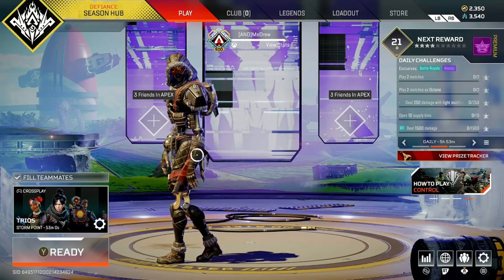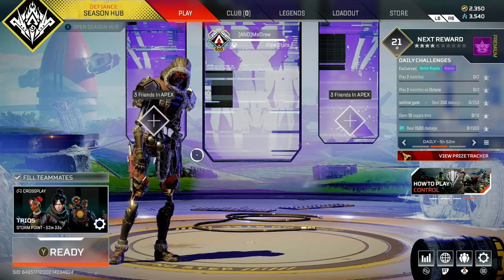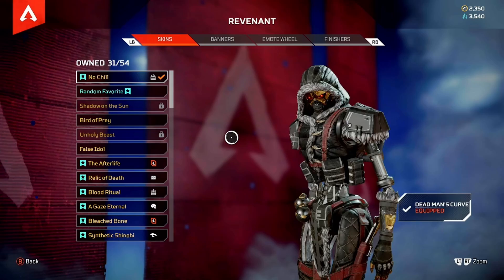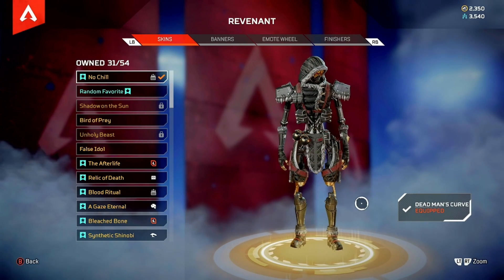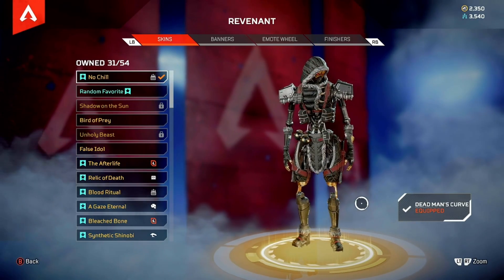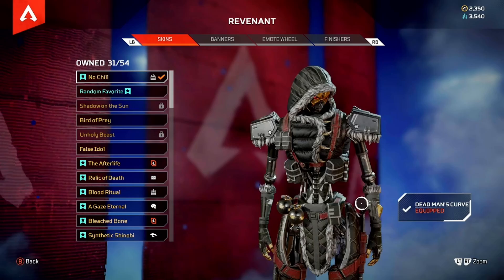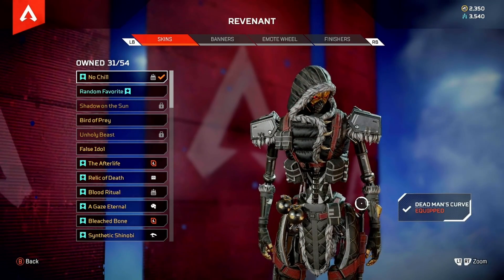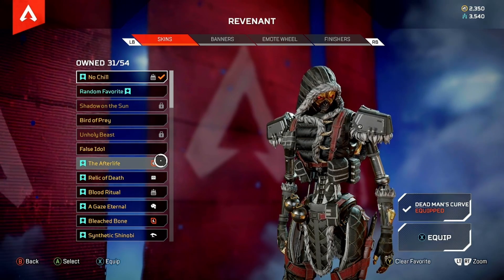Reviewing Revenant's 3rd Year Anniversary skin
rating the newest legendary for Revenant